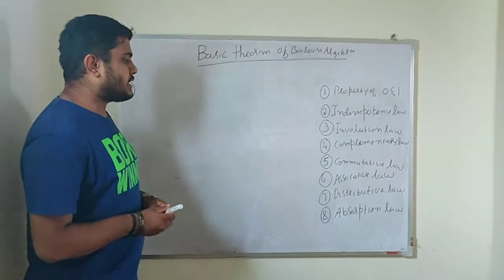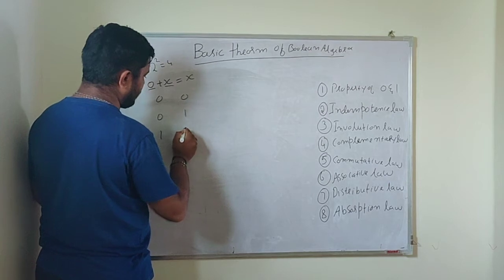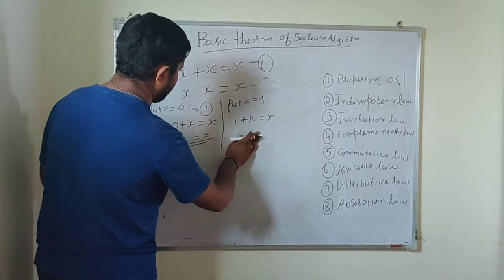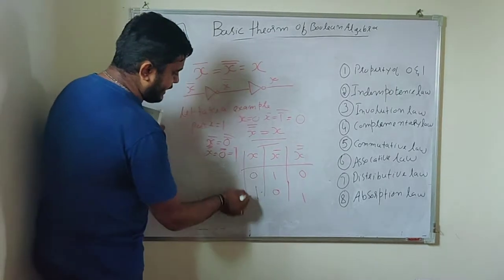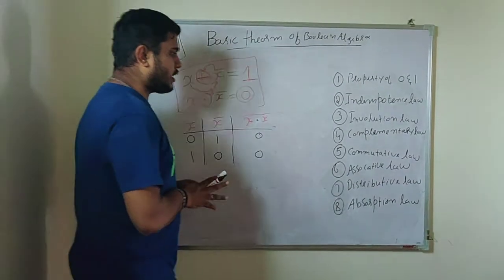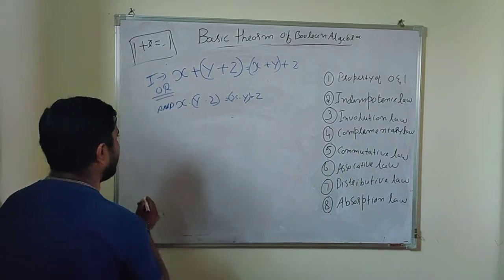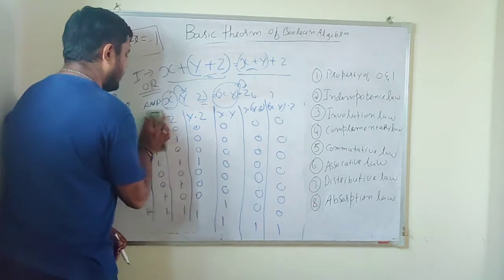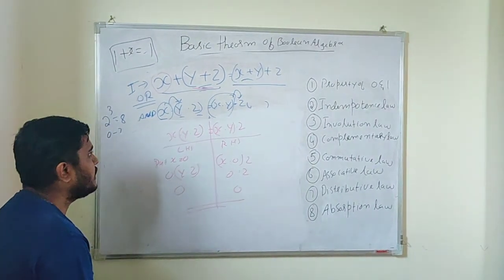Theorems on Boolean algebra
All the theorems explanation